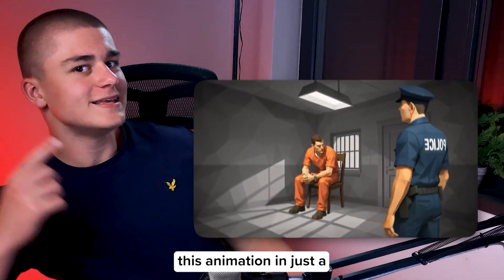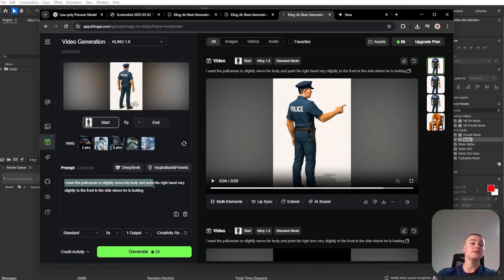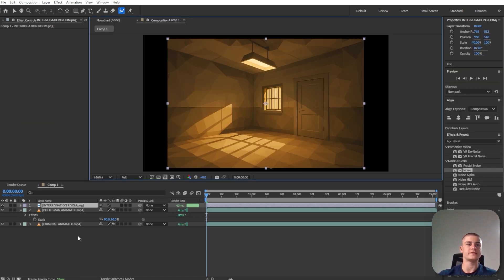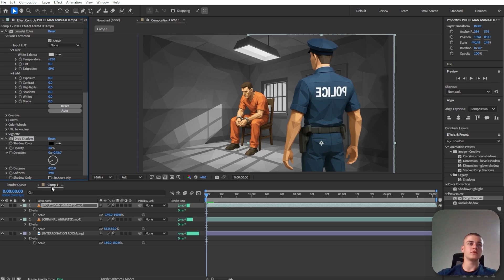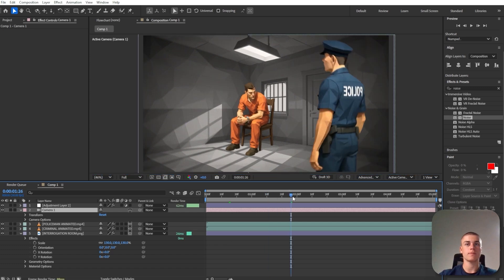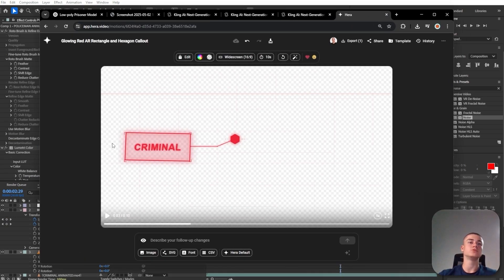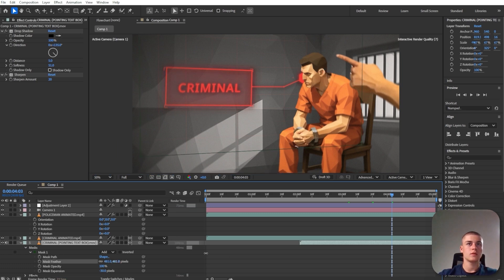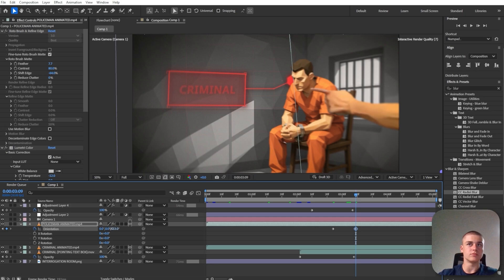Edit Viral 3D Criminal Documentaries FAST in After Effects (With AI)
Animating scenes from scratch is a thing of the past... I found a faster way. In this tutorial, I’ll show you how to QUICKLY build a full interrogation room animation — with a criminal, a cop, and pro looking movement — using just 3 simple AI tools and After Effects.

We’ll generate characters, backgrounds, and animations in minutes. But that’s only the start — because polishing the scene is what actually sells it. Therefore, I’ll walk you through the key final touches that make it look clean, cinematic, and client-ready.

Check the pinned comment to grab the prompts and project file we’re using today.

Timestamps:
0:00 - Intro
0:20 - Generating & Animating
1:34 - Rotoscoping The Characters
2:23 - Adding & Adjusting The Background
2:41 - Repositioning The Characters + Effects
4:00 - Adjustment Layer
4:33 - Camera & 3D Stuff
6:04 - Using Hera To Generate The "Criminal" Callout
7:34 - Final Touches
8:32 - Final Result & Outro